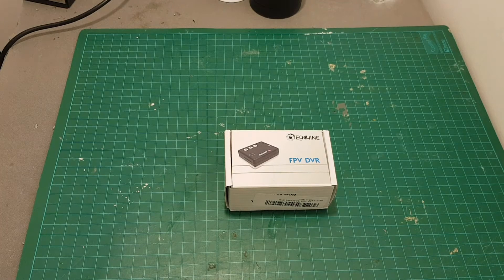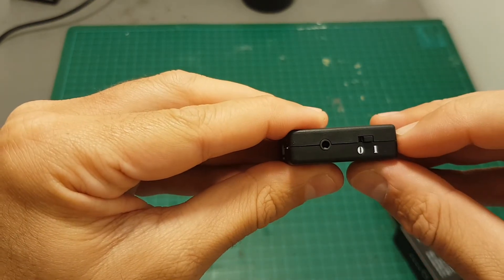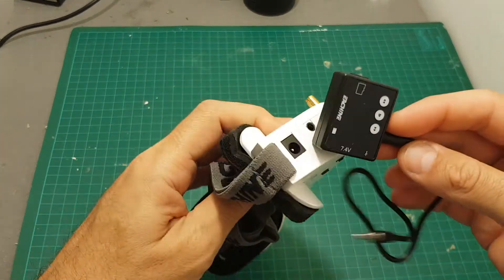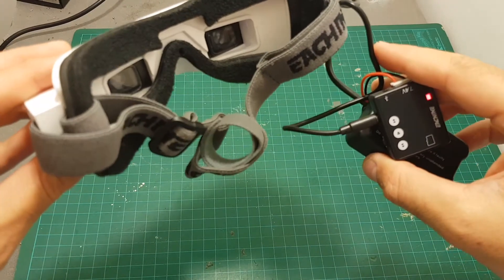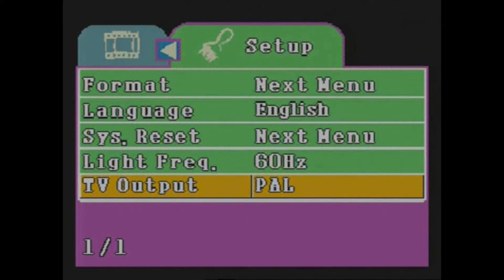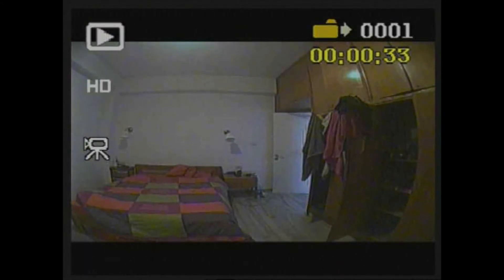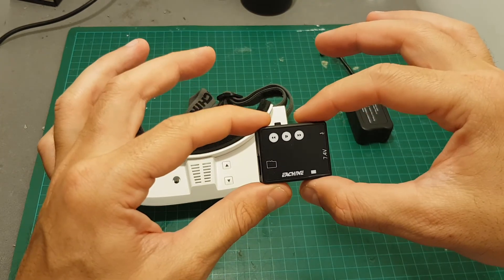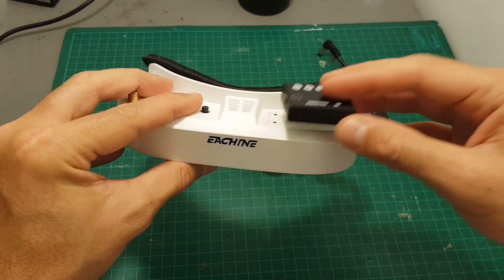Eachine EV100 DVR Module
Description (From Banggood):
Eachine EV100 Micro AV Recorder 1280*480 Mini DVR Support 32G TF For Goggles

Specification:
Item name: EV100 DVR Video Audio Recorder
Operating Voltage: DC 5V/ 7.4V(2S)
Working Current : 200MA ~ 240MA
Video Format: NTSC/PAL
Video Output Size: VGA(640*480px)D1(720*480)HD(1280*480)
Light Frequency: 50HZ/60HZ
Compress Format: MJPEG
Video Format : avi.
Records Frame Rate: 30 Frames
Max Support: 32G TF Card
Size: 38.5mm*30.8mm*12.5mm
Weight: only 9g

Package Included:
1 X Eachine DVR recorder
1 X A/V cable
2 X 3M adhesive
1 X Manual